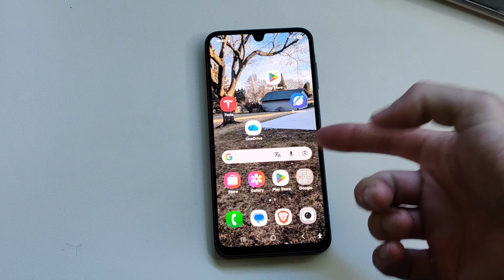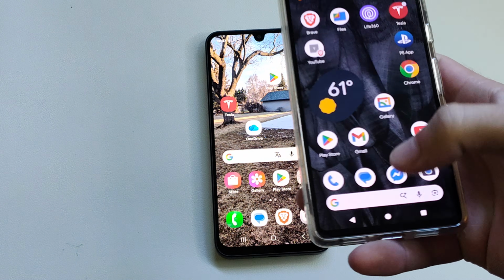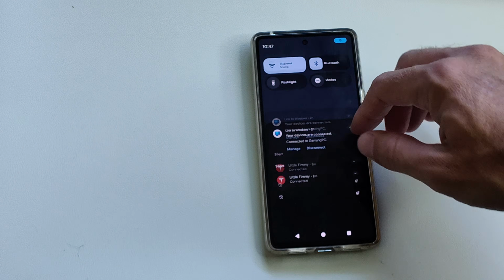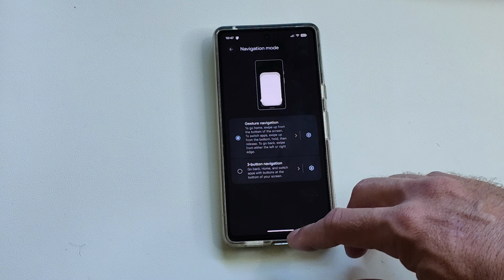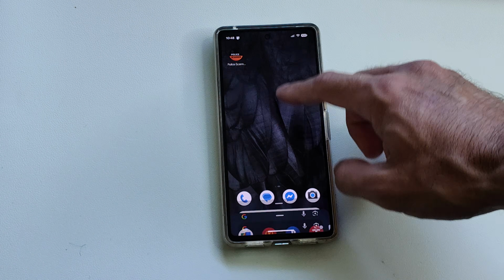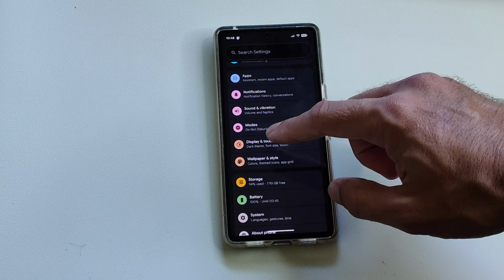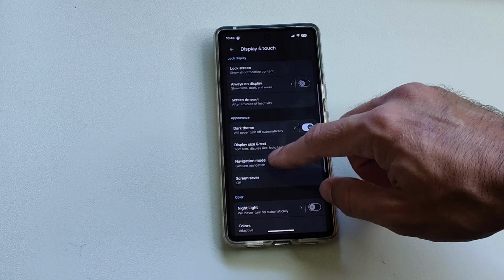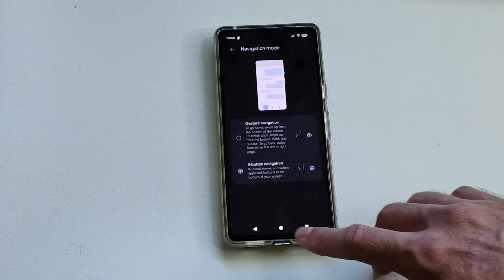How to Turn Off Swipe Gestures on Android Phone & Turn On 3 Buttons (Easy Tutorial)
How to Turn Off Swipe Gestures & Enable 3-Button Navigation on Android
You can easily switch from swipe gestures to the classic Back, Home, and Recents buttons on most Android devices. The exact path depends on your phone’s brand, but the process is similar.

For Samsung Galaxy Devices
Open Settings (gear icon) from the home screen.

Scroll down and tap Navigation bar.

Choose Buttons instead of Swipe gestures.

(Optional) Tap More options to adjust button order or add gesture sensitivity settings

For Google Pixel & Stock Android
Open Settings.

Tap Gestures or System navigation.

Select 3-button navigation to replace gesture navigation with on-screen buttons.

For Motorola & Other Android Brands
Open Settings.

Go to Gestures or System navigation.

Choose 3-button navigation.

Under Navigation bar, decide whether to show it permanently or hide it YouTube.

Optional Customizations
Back button sensitivity: Adjust if gestures are still partially enabled or the Back gesture feels too sensitive YouTube.

One-handed mode: Available on some devices (e.g., Motorola) to make navigation easier with one hand YouTube.

Accessibility options: Enable Switch Access for alternative navigation methods YouTube.

What the 3 Buttons Do
Back (triangle): Returns to the previous screen.

Home (circle): Takes you to your home screen.

Recents/Overview (square): Shows your recent apps